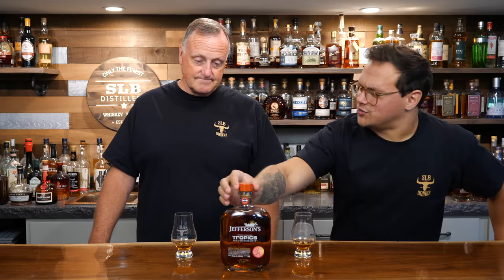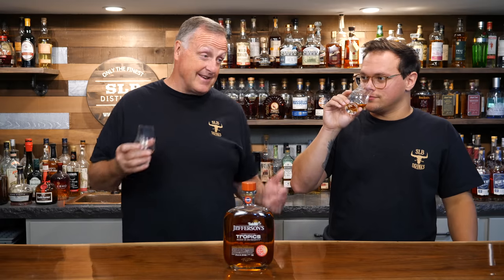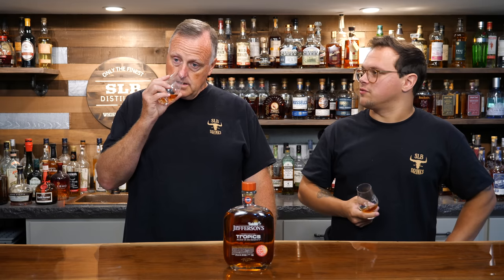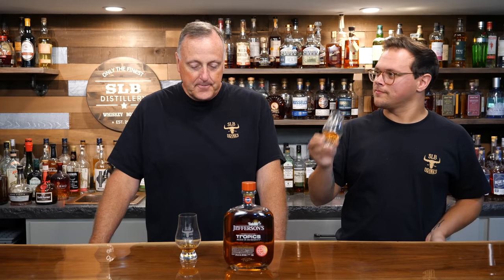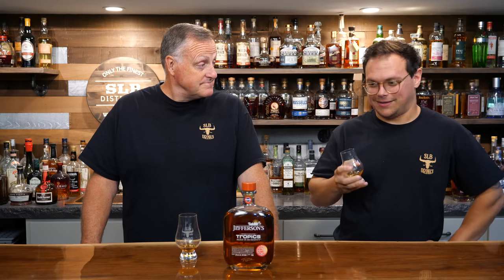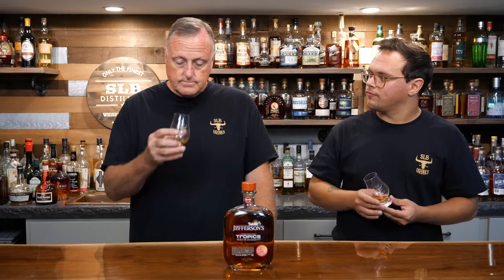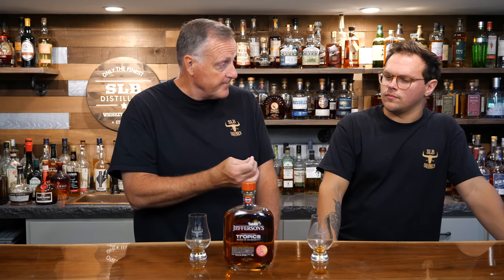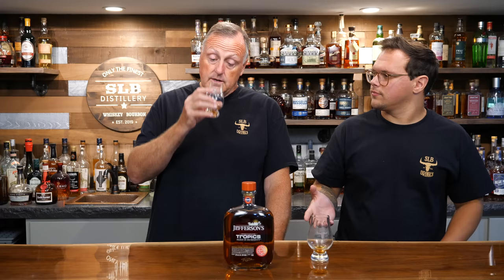This Bourbon FINALLY Surprised Us - VERY TASTY!